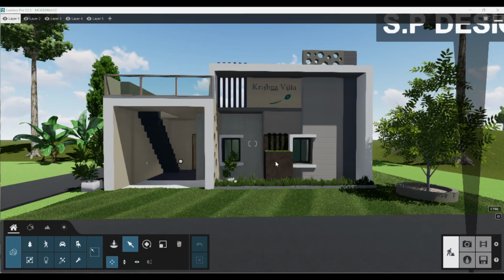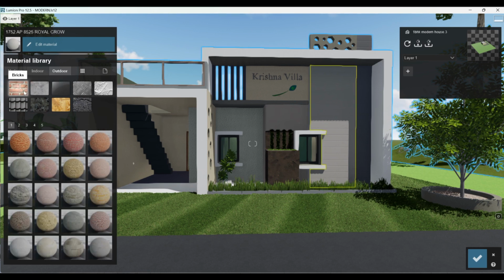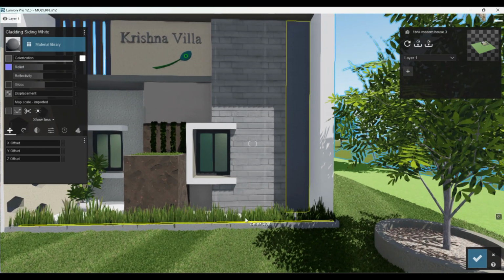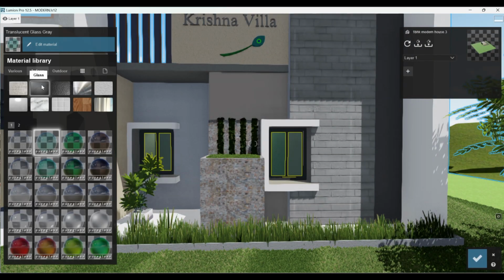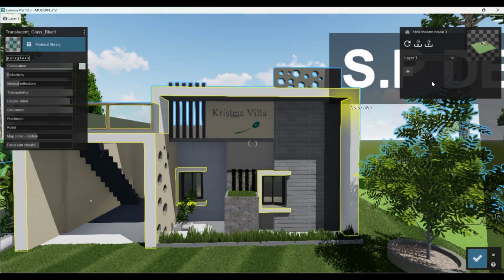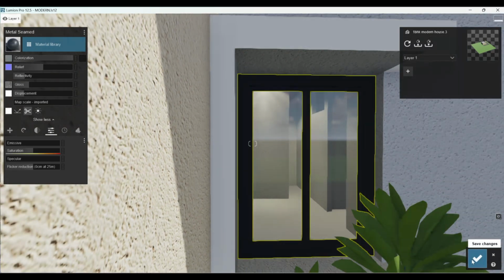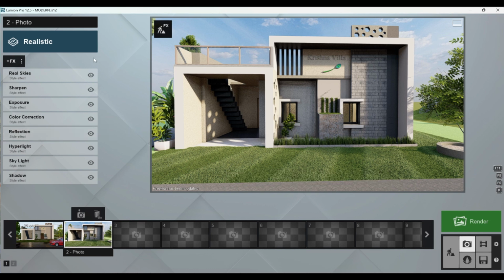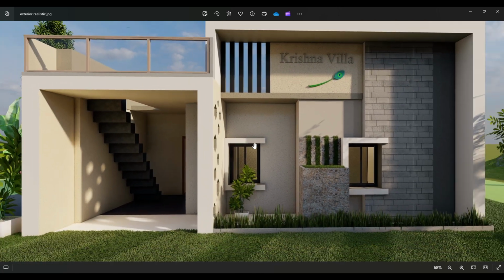Learn Lumion in 1 Hour - Ultimate Beginner's Guide | Exterior Rendering Tutorial in Lumion Pro 12.5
effects :
1:realistic
2: 2 point perspective